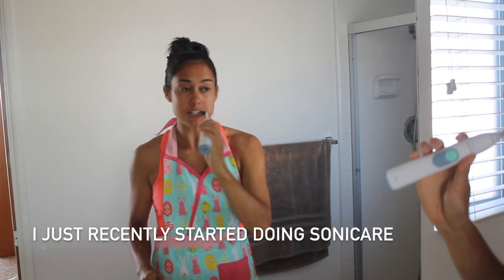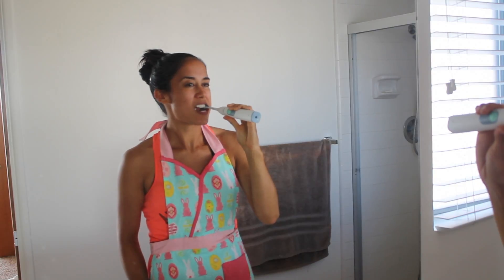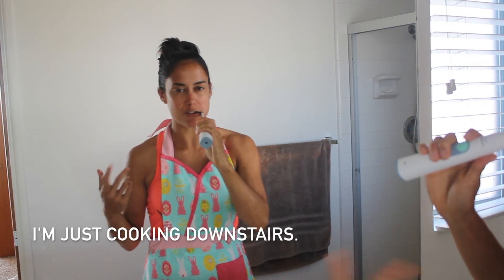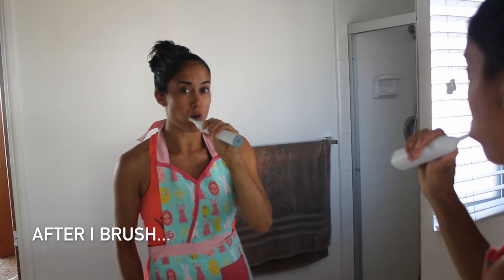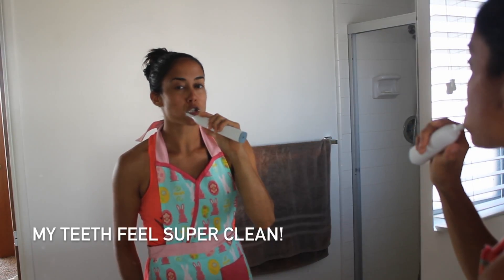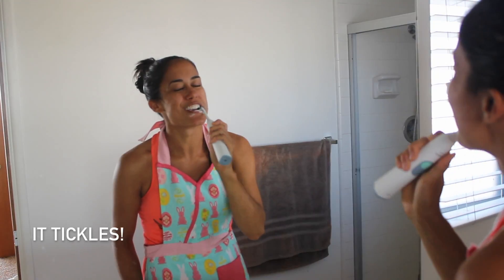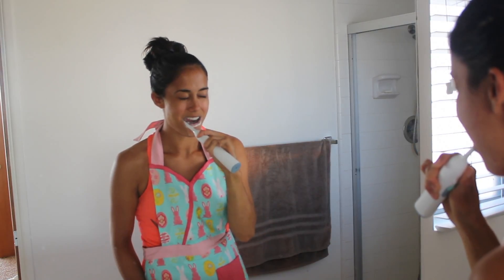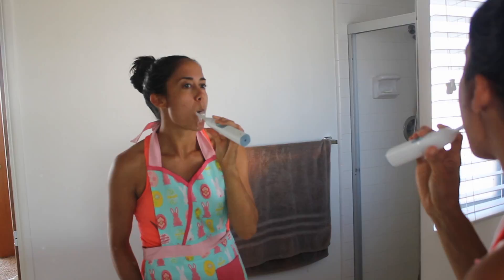Sonicare Is Awesome.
WHY did it take me soon long to try this?! Do you guys use Sonicare? Whaddayathink?